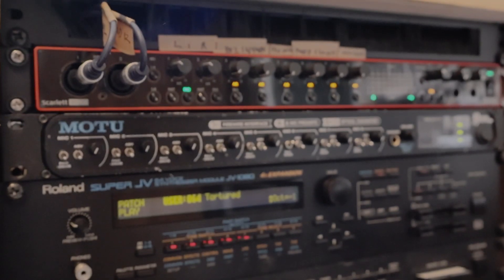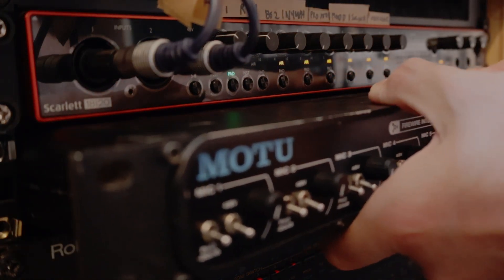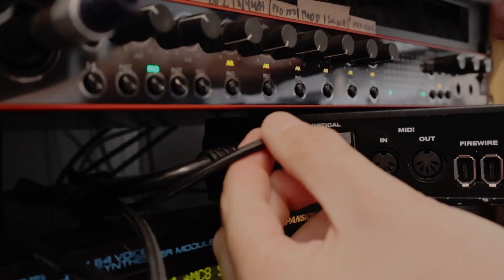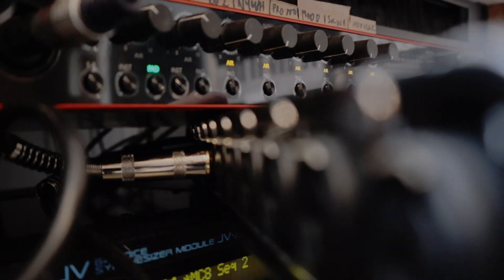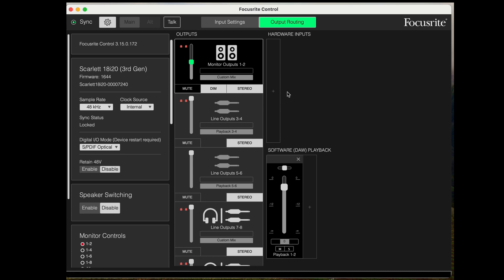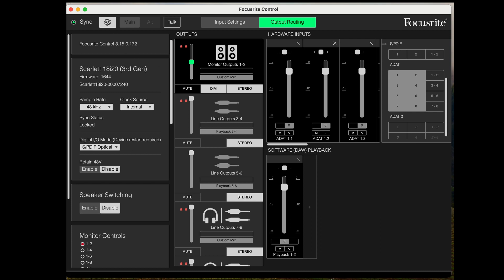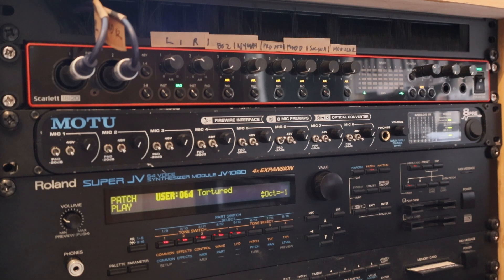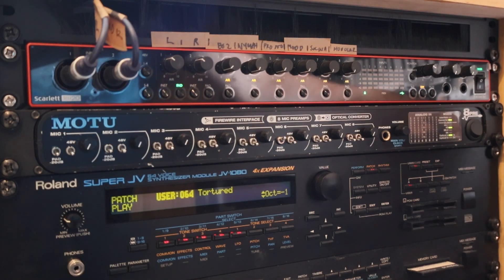Expand Focusrite Scarlett 18i20 with Motu 8Pre Firewire Interface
Want to add 8 more inputs to your Focusrite Scralett 18i20? Have more dash than cash? Well, this video looks at the possibly the cheapest way of adding extra inputs at very low cost. This is a beginner friendly solution and suitable for anyone wishing to do multi-track home recordings.